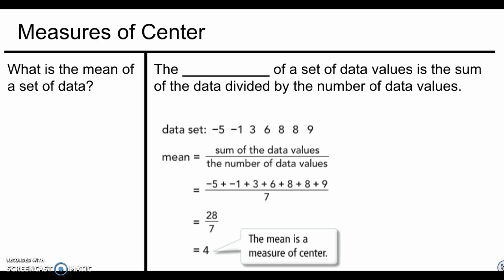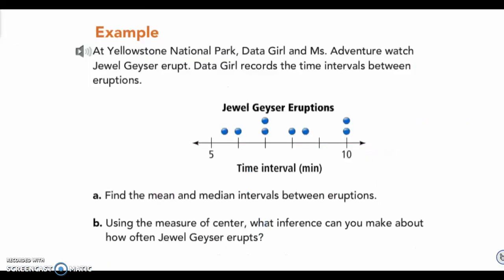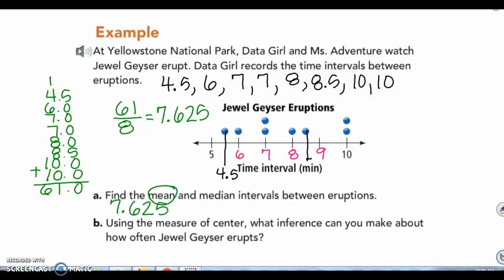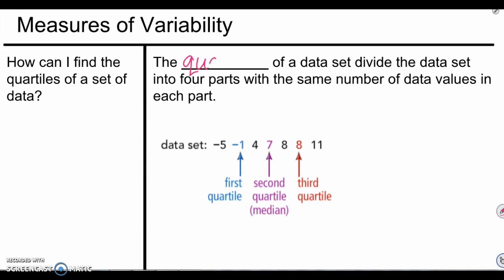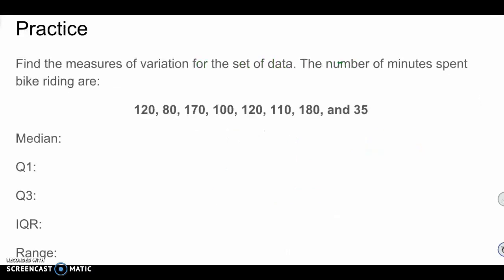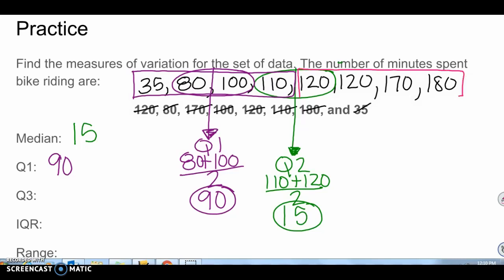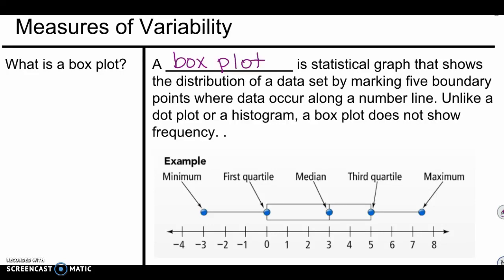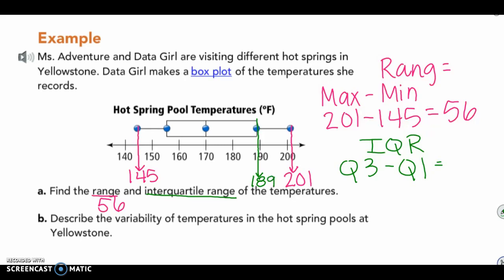Statistical Measures Part 1